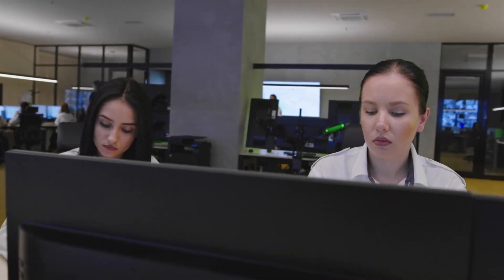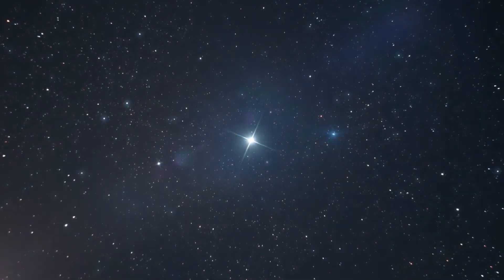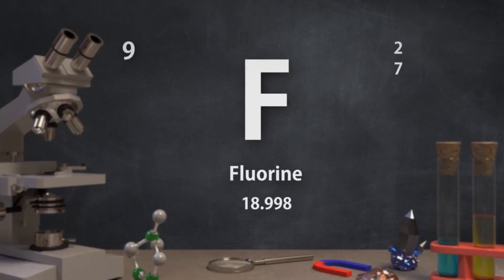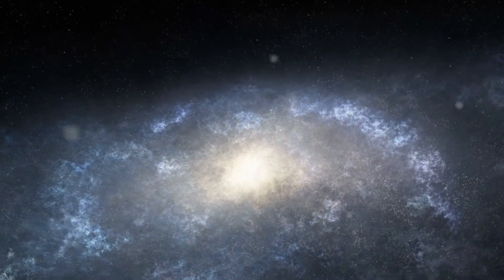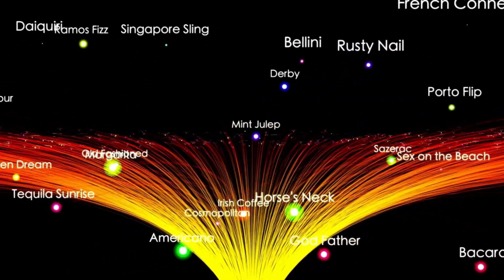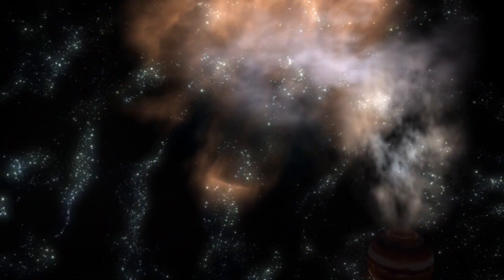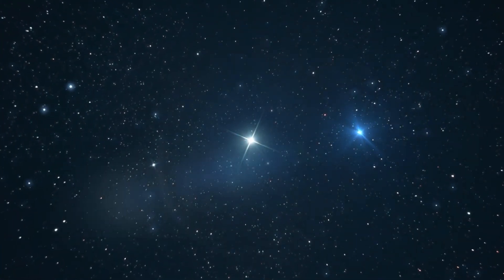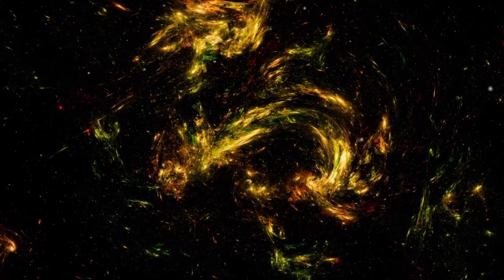James Webb Telescope Just Detected a Massive 13.8 Billion Year Old Structure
In a groundbreaking discovery, NASA’s James Webb Space Telescope has detected a colossal cosmic structure dating back 13.8 billion years—almost to the dawn of time itself. This ancient formation, possibly one of the earliest large-scale arrangements of galaxies ever observed, challenges our understanding of how quickly the universe organized after the Big Bang. The sheer size and complexity of the structure defy existing models of cosmic evolution, suggesting that matter may have clumped together far faster than scientists believed possible. Join us as we explore what this finding means for astronomy, the history of the cosmos, and our place in it.